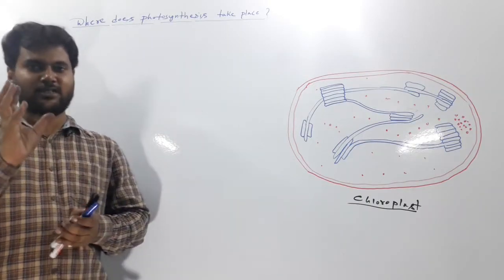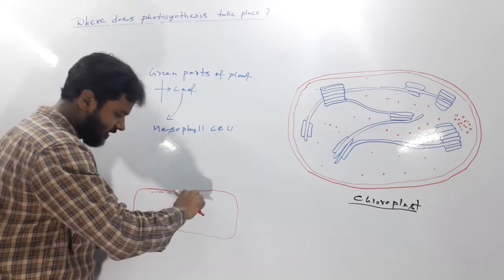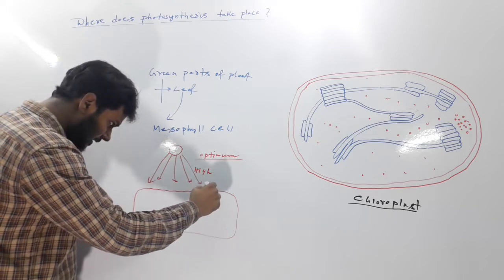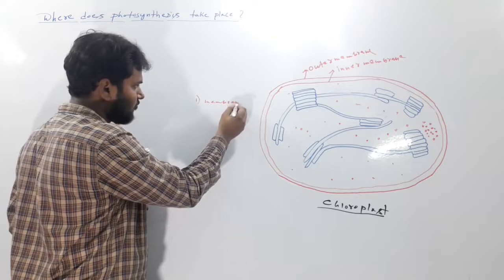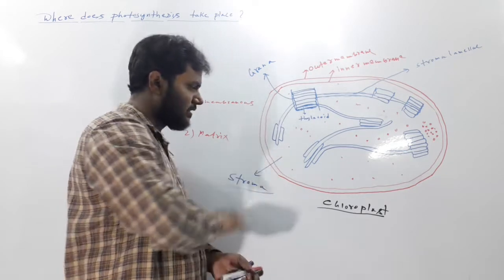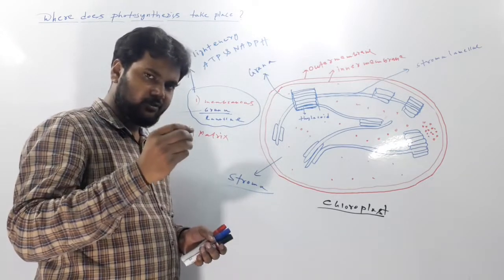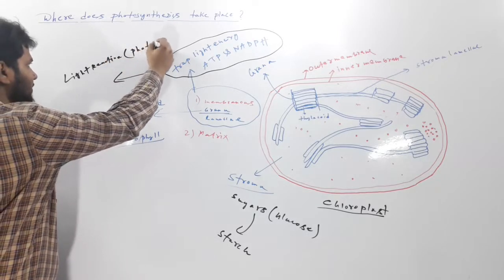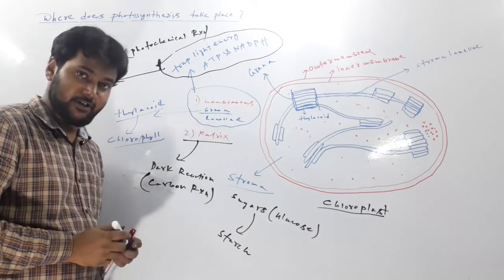WHERE PHOTOSYNTHESIS TAKES PLACE?CHLOROPHYLL, CHLOROPLAST,DARK & LIGHT REACTION PHOTOSYNTHESIS PART6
NCERT BIOLOGY FOR NEET(UG) EXPLANATION
WHERE DOES PHOTOSYNTHESIS TAKE PLACE?
You would of course answer: in ‘the green leaf’ or ‘in the chloroplasts’,
based on what you earlier read in Chapter 8. You are definitely right.
Photosynthesis does take place in the green leaves of plants but it does so
also in other green parts of the plants. Can you name some other parts
where you think photosynthesis may occur?
You would recollect from previous unit that the mesophyll cells in the
leaves, have a large number of chloroplasts. Usually the chloroplasts align
themselves along the walls of the mesophyll cells, such that they get the
optimum quantity of the incident light. When do you think the
chloroplasts will be aligned with their flat surfaces parallel to the walls?
When would they be perpendicular to the incident light?
You have studied the structure of chloroplast in Chapter 8. Within
the chloroplast there is membranous system consisting of grana, the
stroma lamellae, and the matrix stroma (Figure 13.2). There is a clear
division of labour within the chloroplast. The membrane system is
responsible for trapping the light energy and also for the synthesis of ATP
and NADPH. In stroma, enzymatic reactions synthesise sugar, which in
turn forms starch. The former set of reactions, since they are directly light
driven are called light reactions (photochemical reactions). The latter
are not directly light driven but are dependent on the products of light
reactions (ATP and NADPH). Hence, to distinguish the latter they are called,
by convention, as dark reactions (carbon reactions). However, this should
not be construed to mean that they occur in darkness or that they are not
light-dependent.